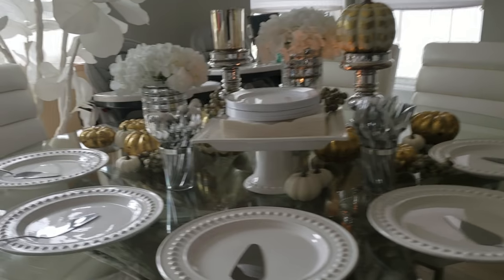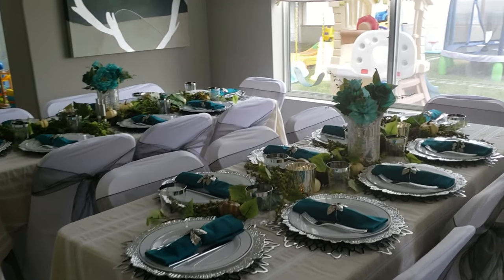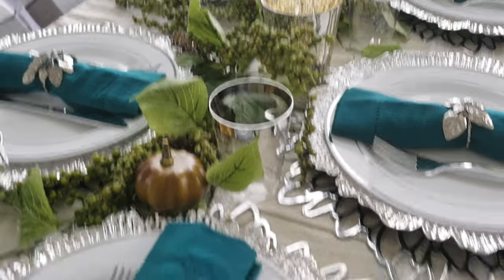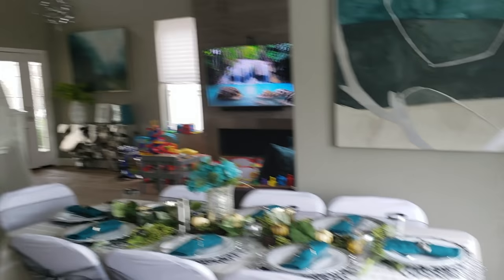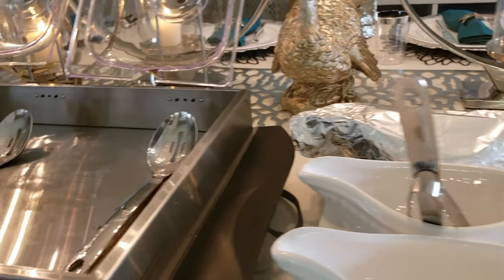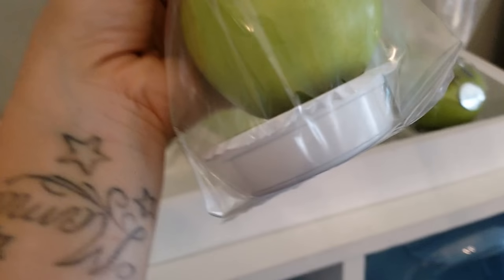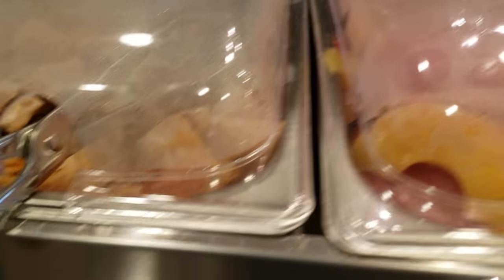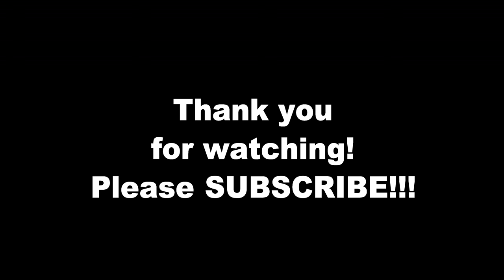Thanksgiving | HAUL and VLOG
Hi guys! I hope you'll enjoy watching this video! Xoxo